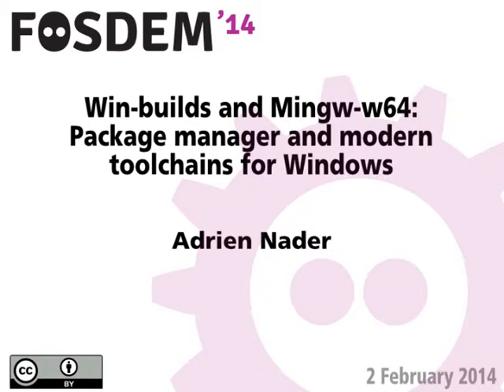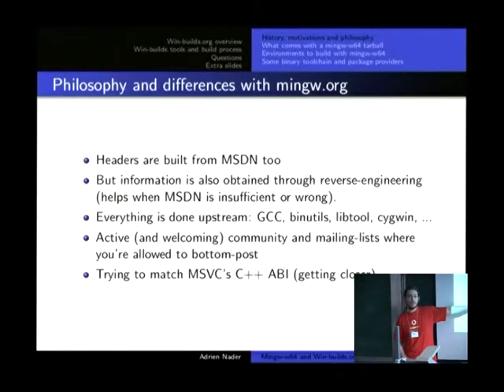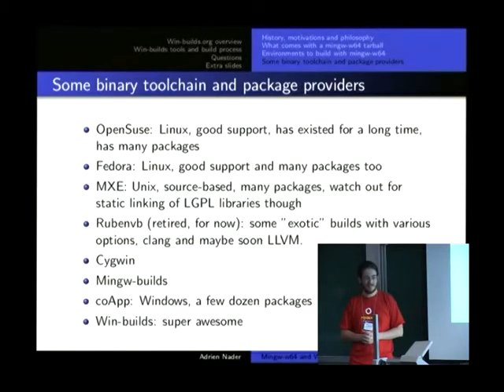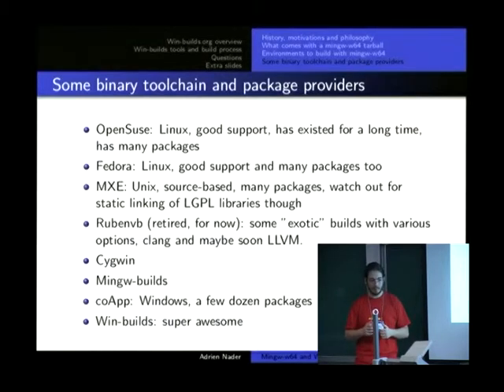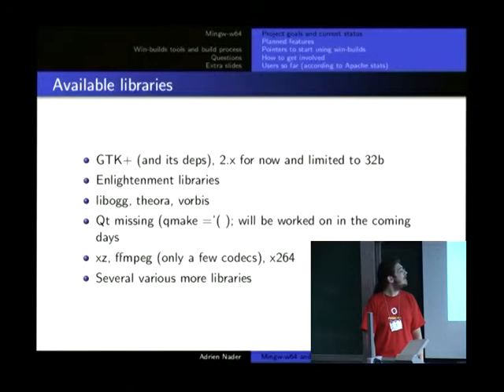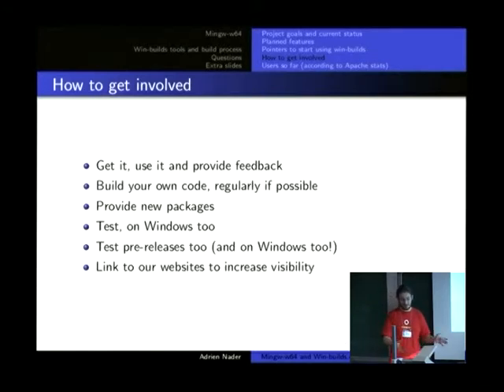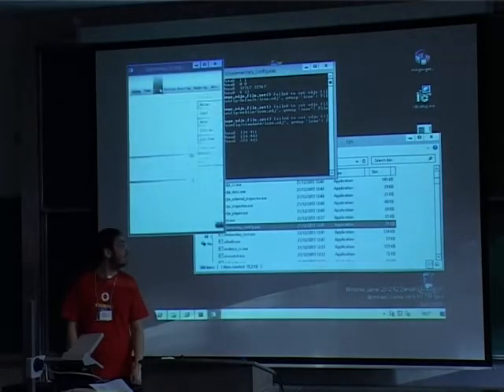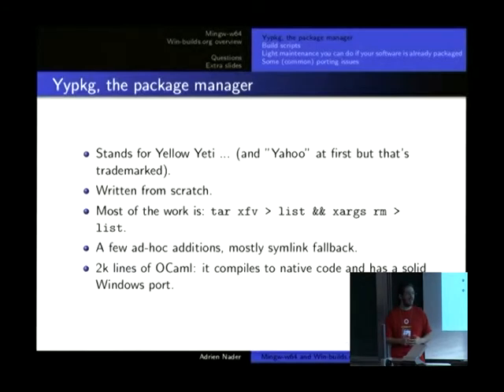FOSDEM 2014 - Winbuilds And Mingww64 Package Manager And Modern Toolchains For Windows